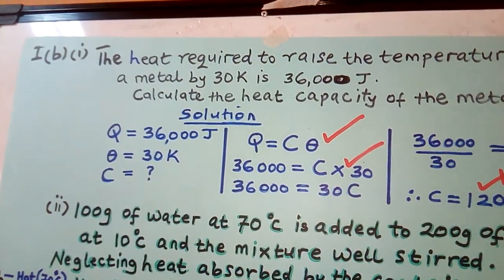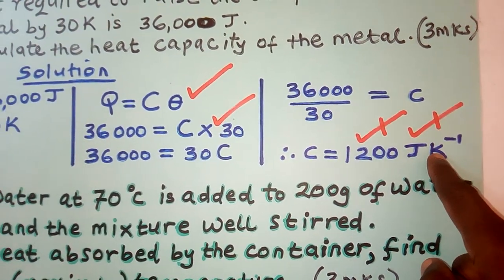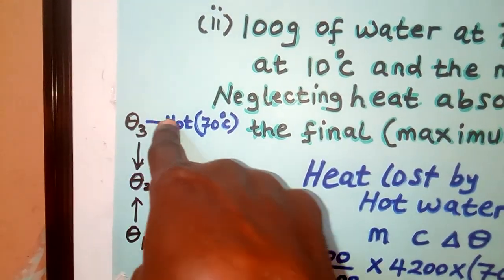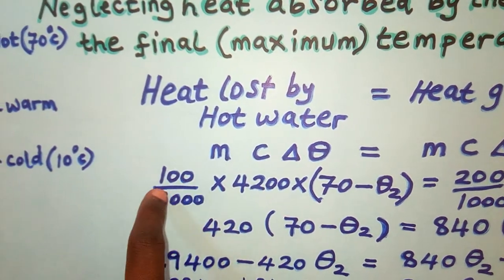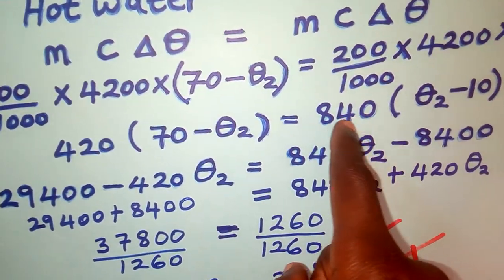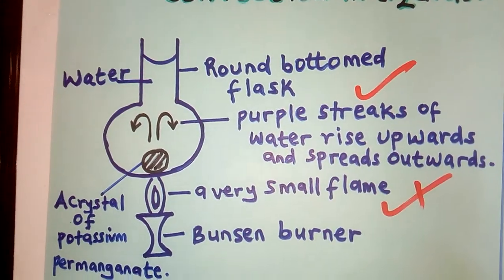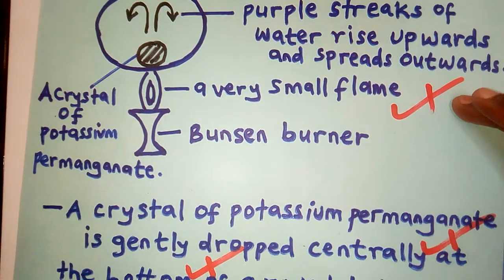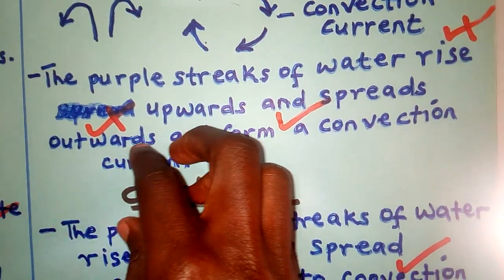Examination past paper questions, marking guide and question approach - 2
How students should approach questions and award of marks.